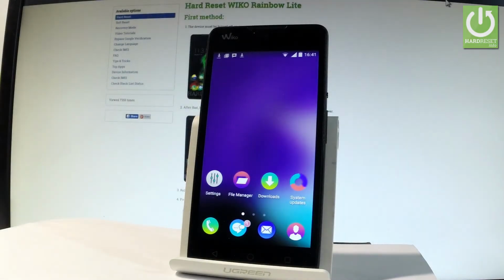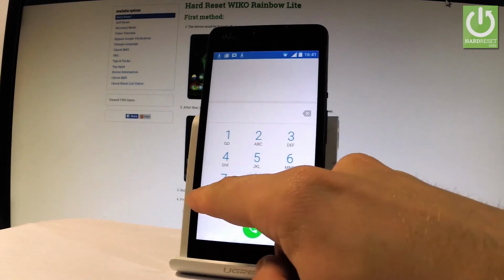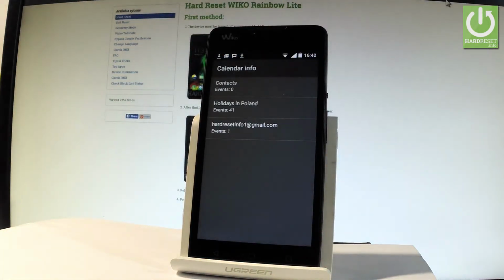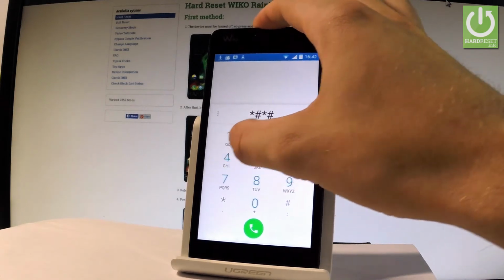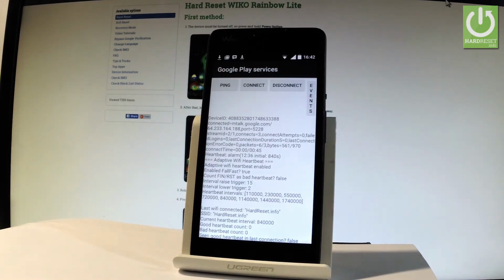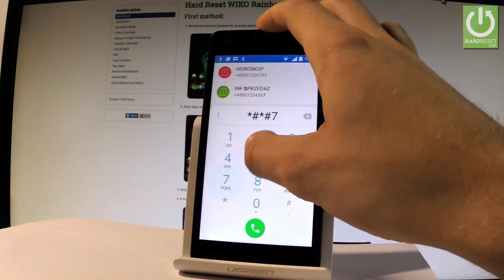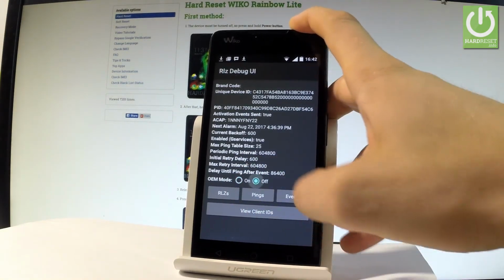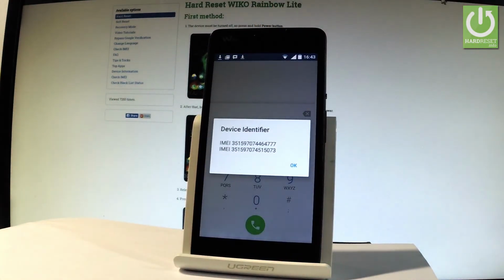How to Use Secret Codes on WIKO Rainbow Lite |HardReset.info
Tipis and Tricks in WIKO Rainbow Lite. Open the phone's dialer and type in the secret codes. You can open the secret menu where you can find advanced features and detailes information. You may test here your device, read battery info and apps statistics. What's more here you can have access to Calendar Info, Google Play Service or Debug UI and check if your WIKO works correctly.

How to open hidden mode in WIKO Rainbow Lite? How to perform hardware test on WIKO Rainbow Lite? How to get access to secret menu in WIKO Rainbow Lite? How to open hidden mode on WIKO Rainbow Lite? How to use hidden features WIKO Rainbow Lite?